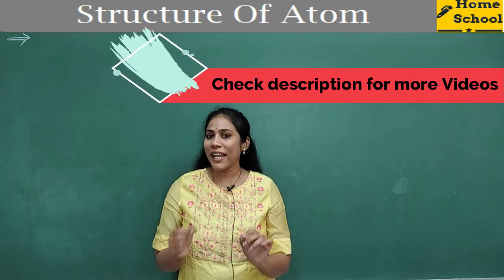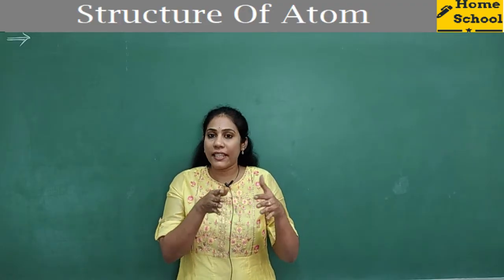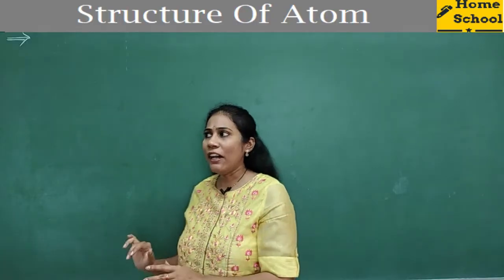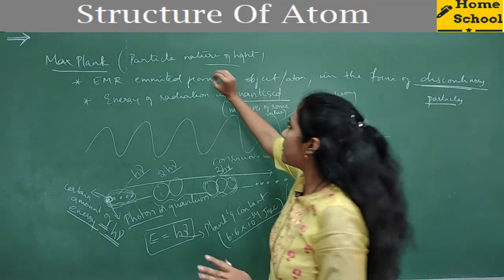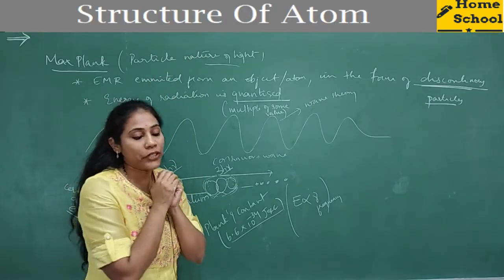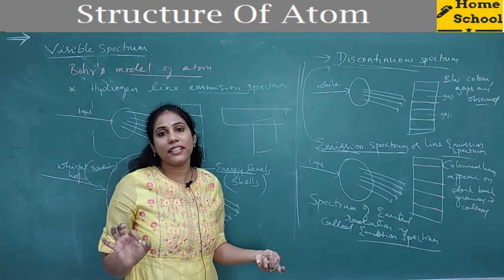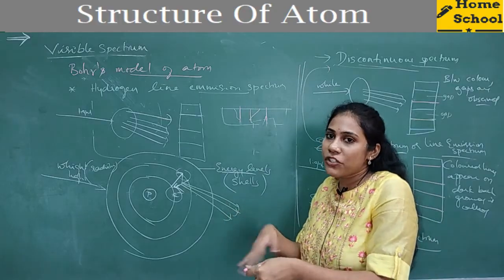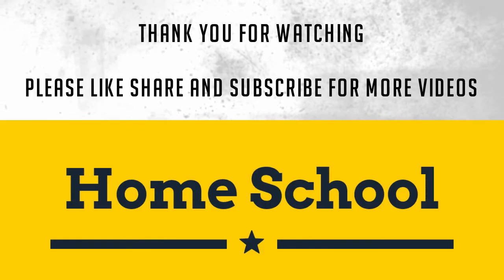Structure Of Atom Class 10 Physical Science Part-2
Structure Of Atom Class 10 Physical Science Part-2  @Home School

🅲🅻🅰🆂🆂 10 🅲🅷🅴🅼🅸🆂🆃🆁🆈 🅲🅷🅰🅿🆃🅴🆁🆂
Chemical Reactions and Equations